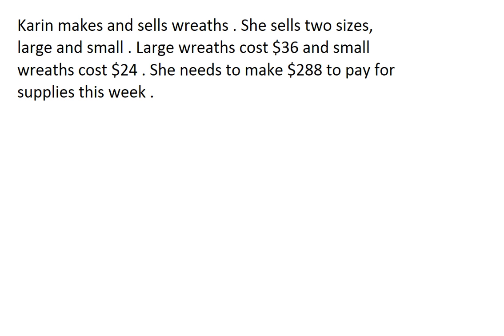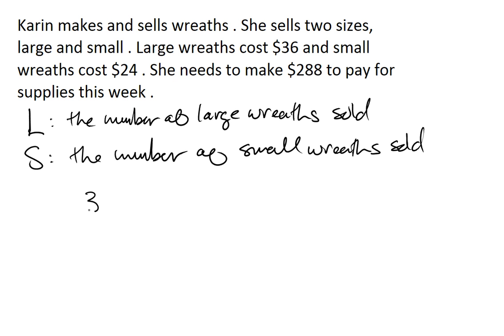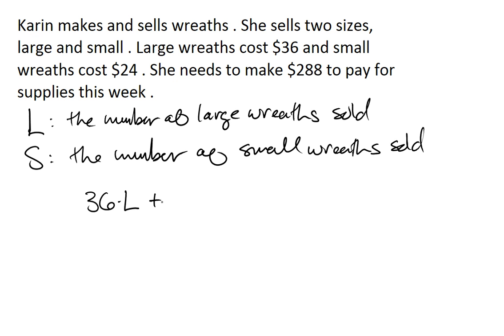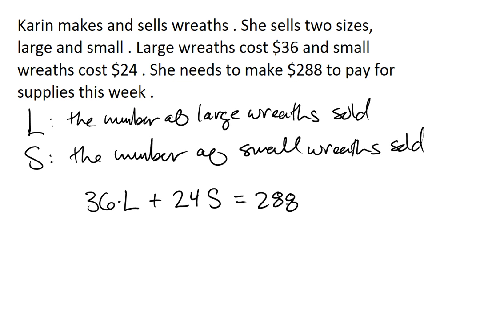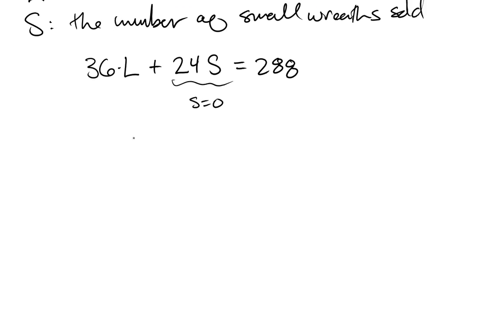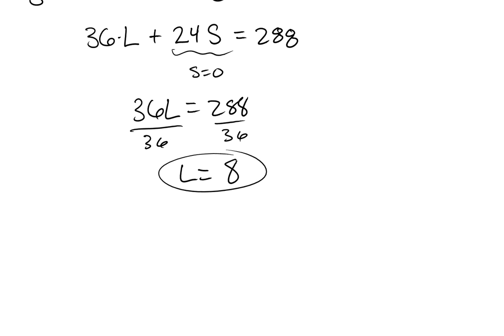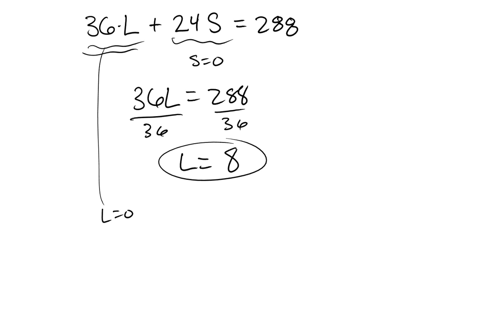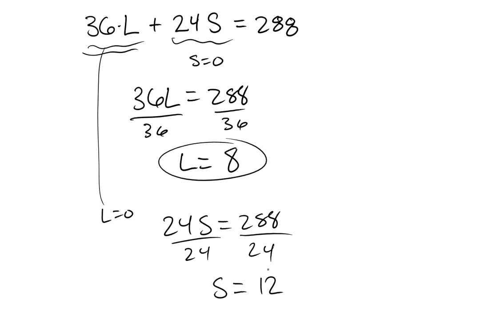Linear problem with 2 variables